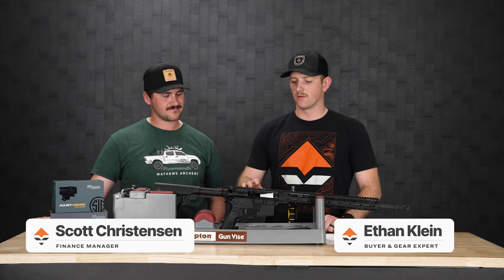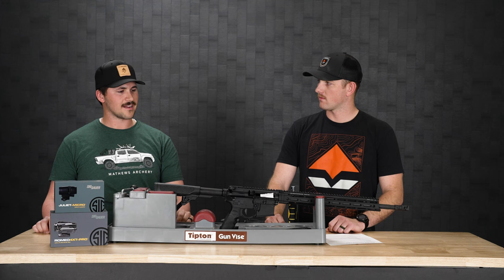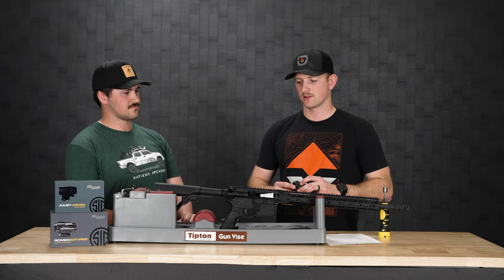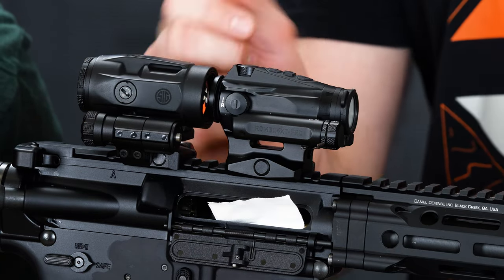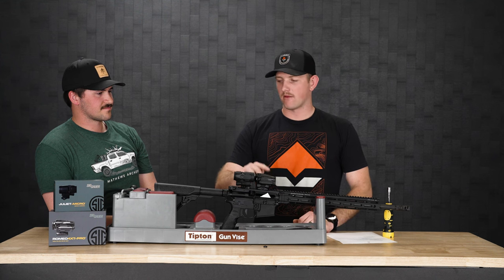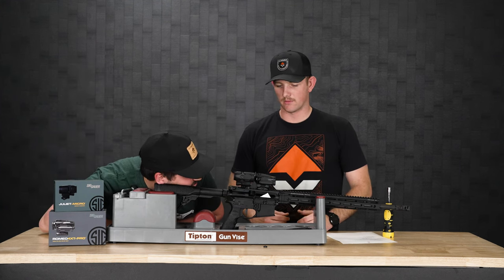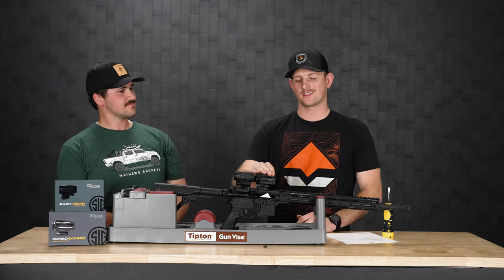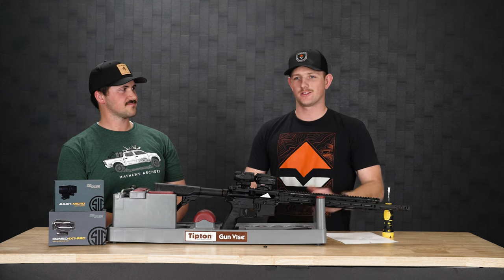How To Install A Red Dot Sight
Installing a Red Dot sight on a rifle is pretty simple, but if you need some help we have put together this video showing you how to install a red dot sight. In this video, Ethan Kline and Scott Christensen go over the steps to install a Red Dot sight on a rifle.